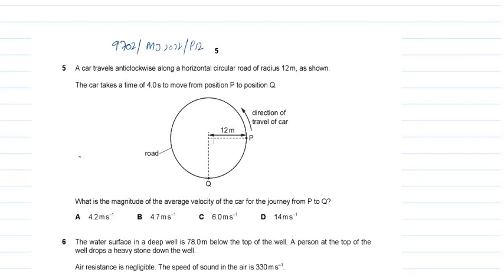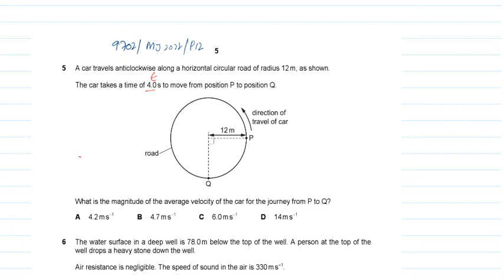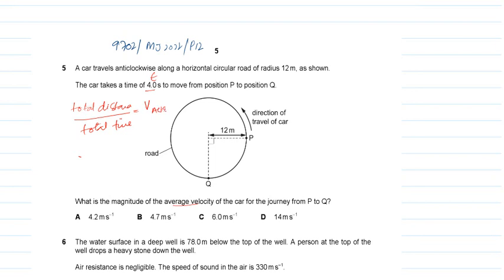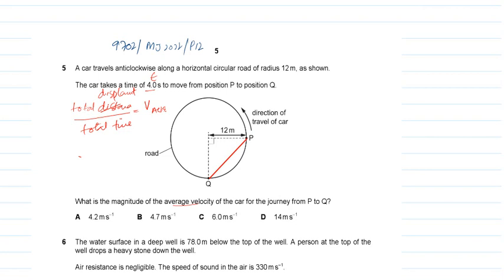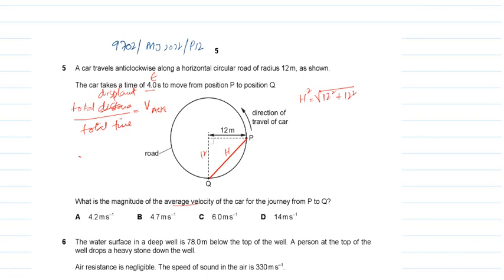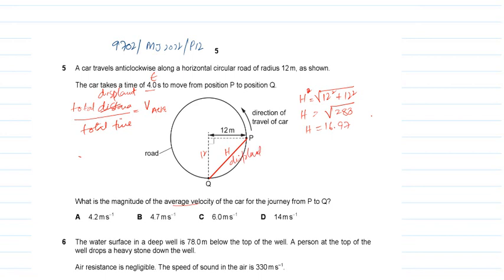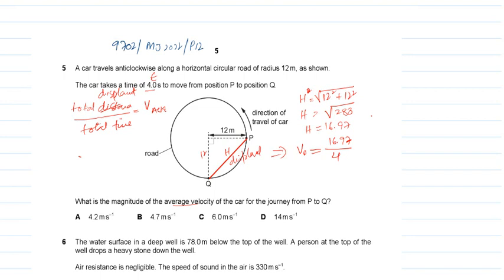CIE AS & A level Physics | Kinematics | 2020 May June Paper 12 Q 5 | Sir Rashid Manzoor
Q5 A car travels anticlockwise along a horizontal circular road of radius 12 m, as shown. The car takes a time of 4.0 s to move from position P to position Q.
What is the magnitude of the average velocity of the car for the journey from P to Q?
A 4.2 m s–1
B 4.7 m s–1
C 6.0 m s–1
D 14 m s–1